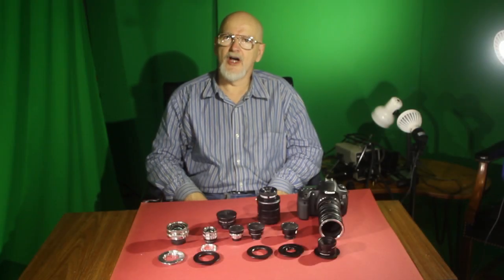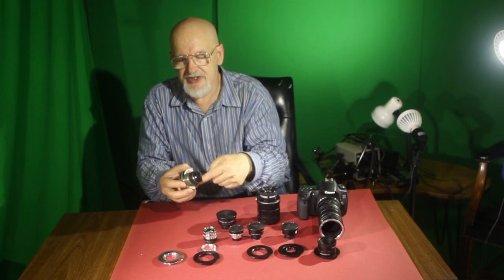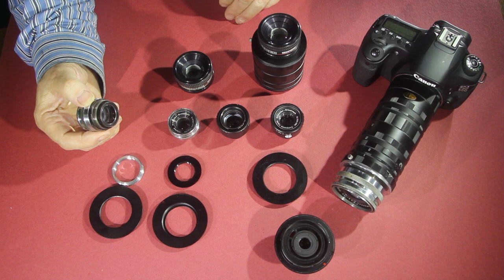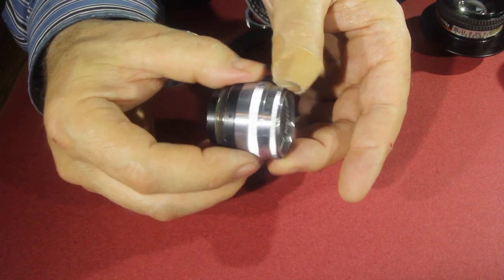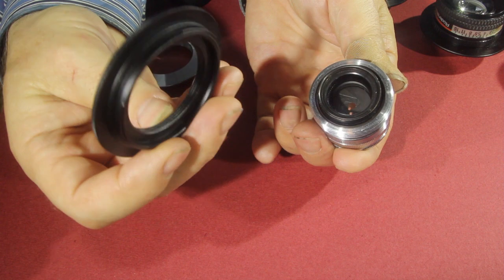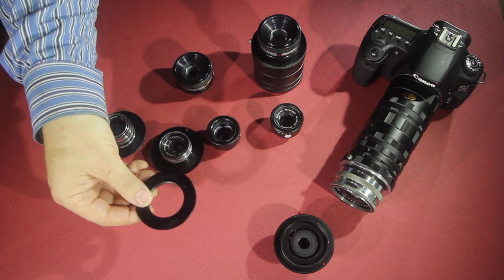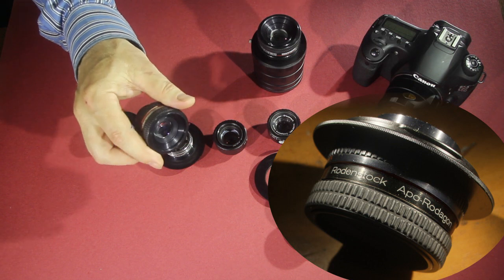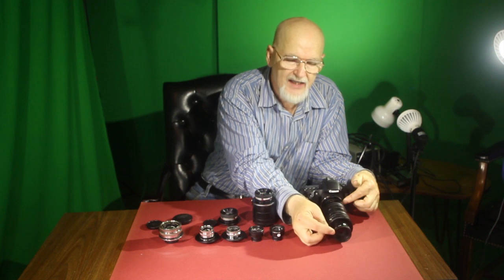Tutorial for Using Enlarger Lenses in Macro Photography and Image Stacking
This is a nuts and bolts explanation about adapting enlarger lenses to a common digital camera that accepts interchangeable lenses. This is Part One describing the adapting of enlarger lenses. Part Two will show the use of these lenses in taking macro photographs. Part Three will discuss using the sharp image sets taken for processing very high and extremely sharp images that have large depth of field.